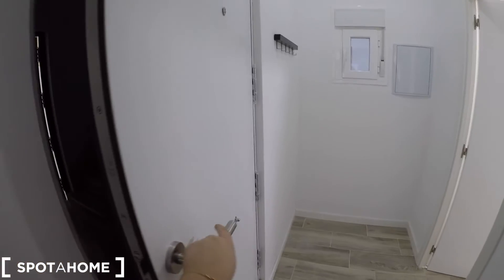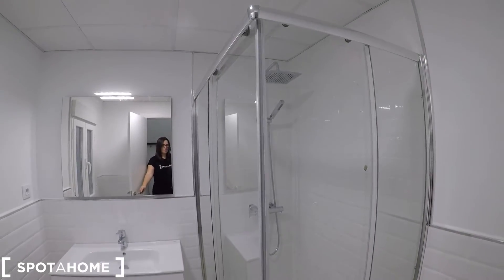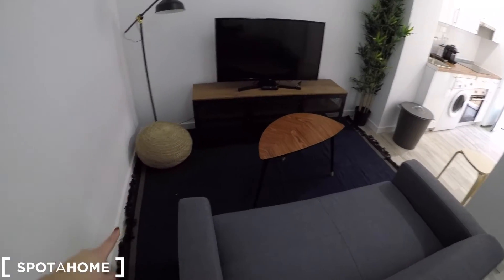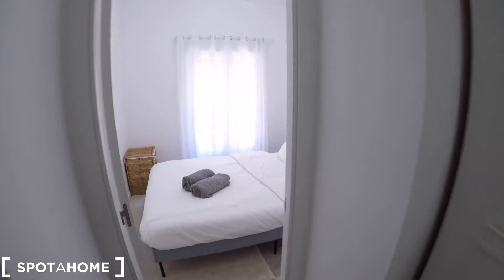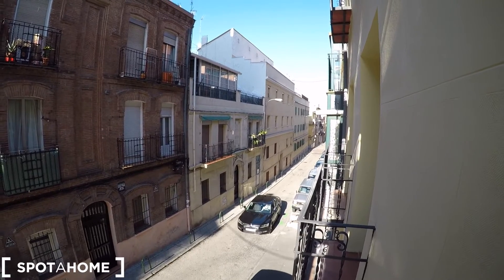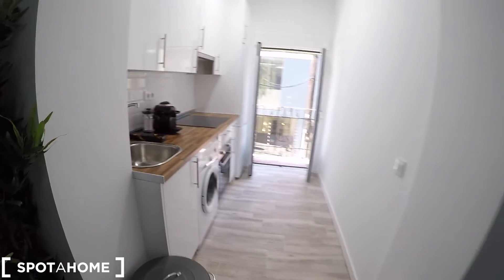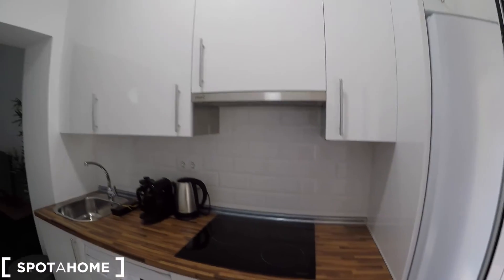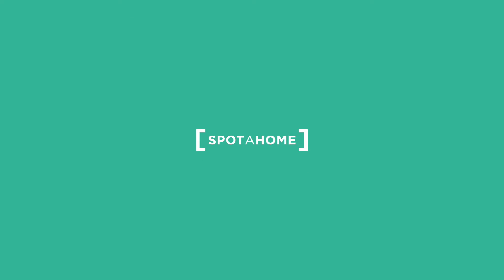Modern 1-bedroom apartment for rent in Tetuán - Spotahome (ref 389192)